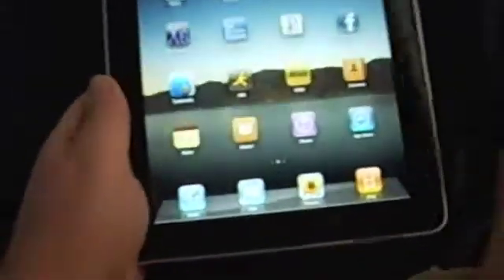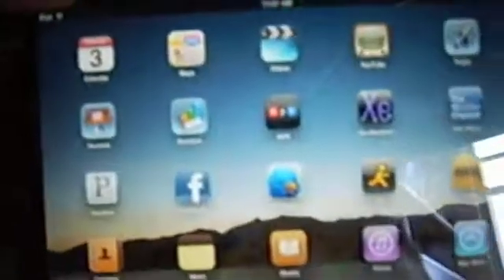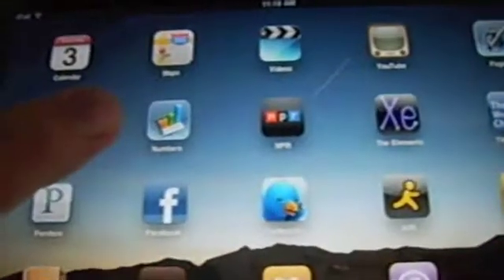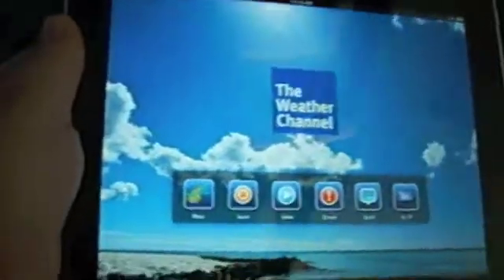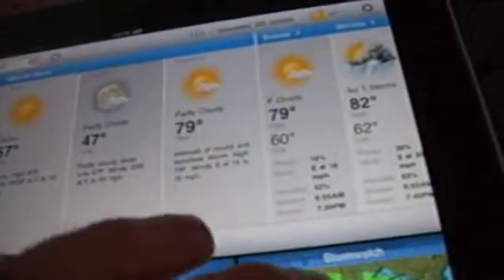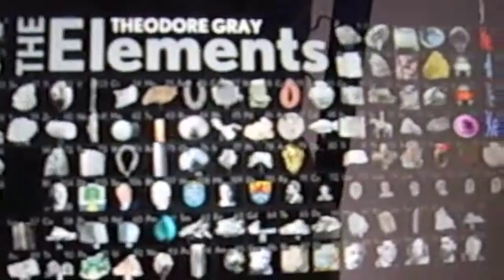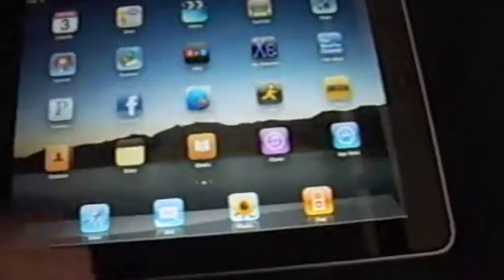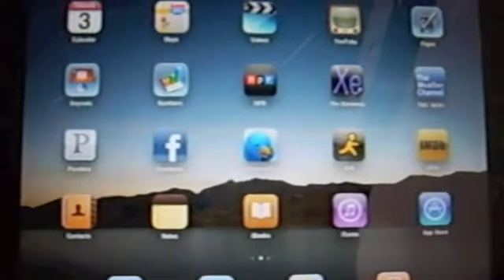iPad tour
New Project